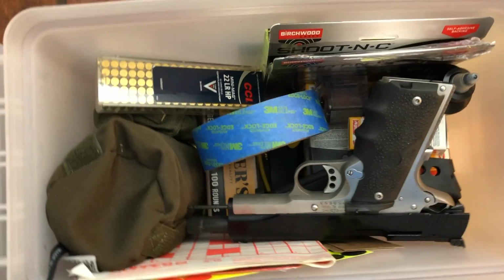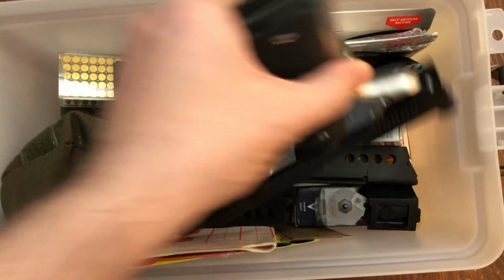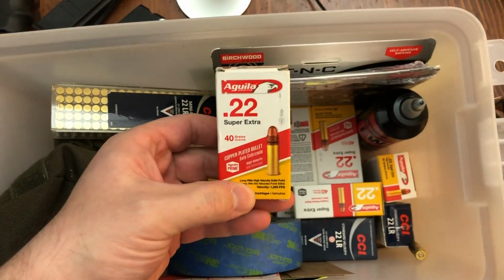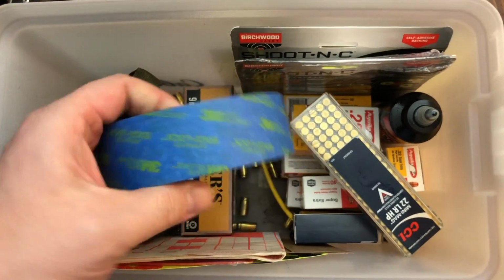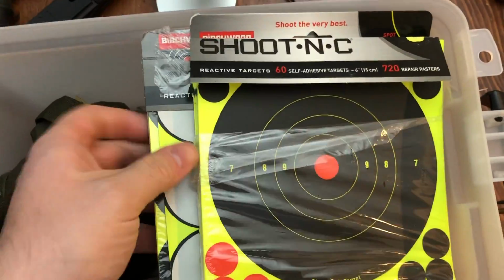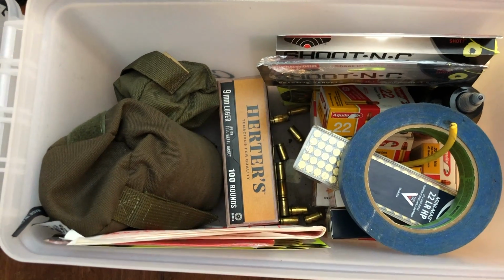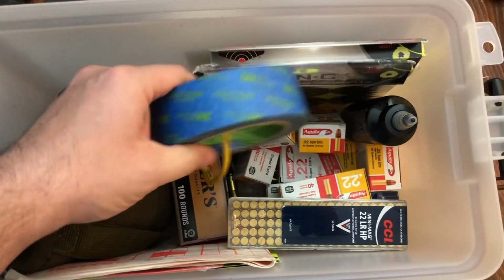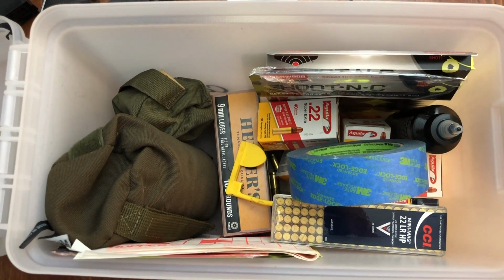What's in the box?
A short dive into what is in my range box after a trip. This is premium content folks, eagerly awaited. lol. Seriously though, I was going to get it cleaned out and organized a bit and figured I'd do a quick video first. It's always interesting to see what different folks bring with them.